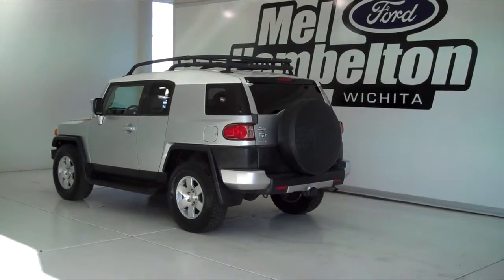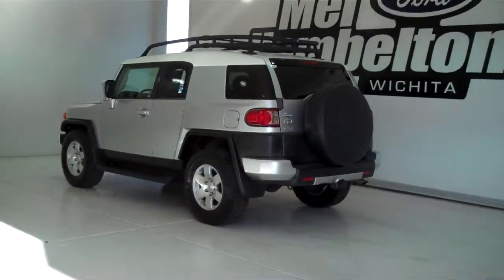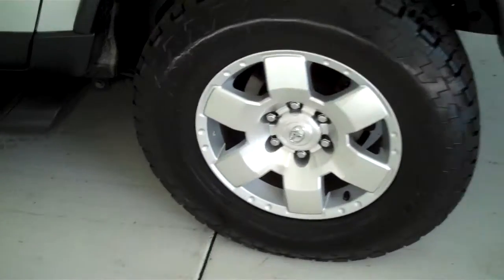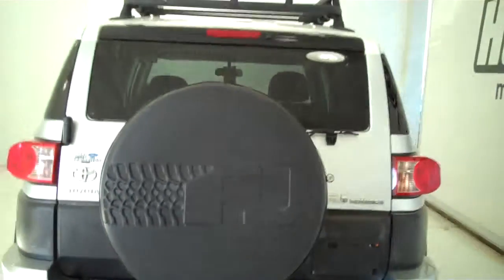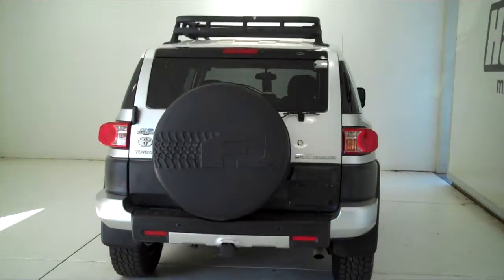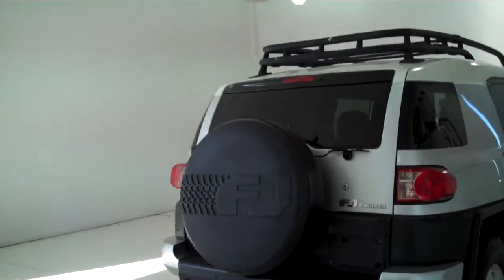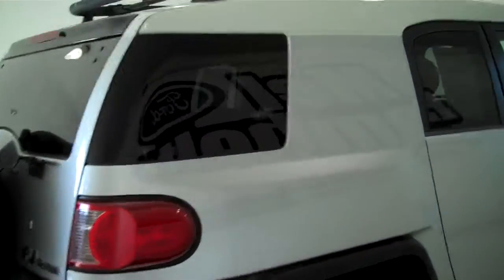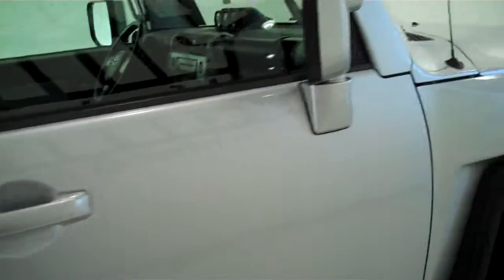140269A - 2007 Toyota FJ Cruiser